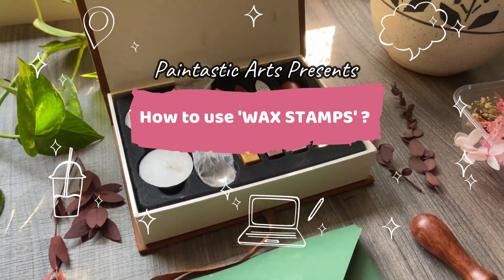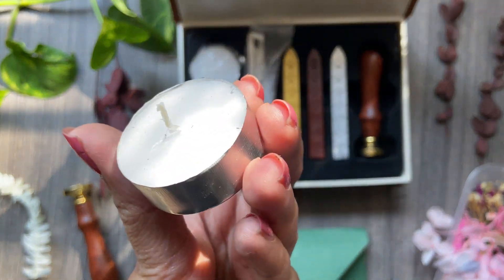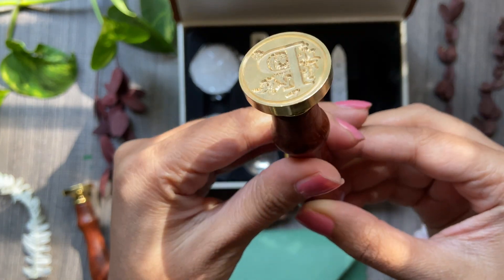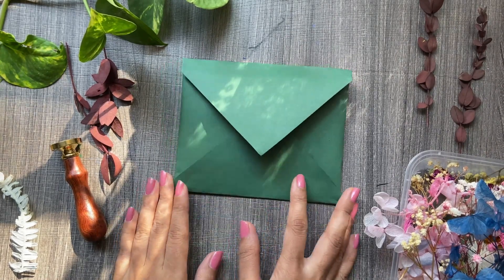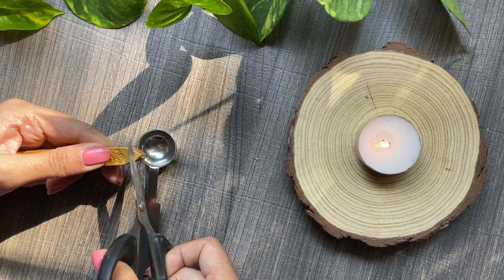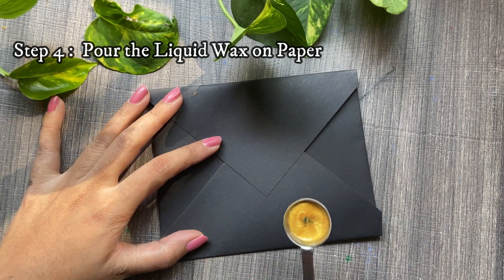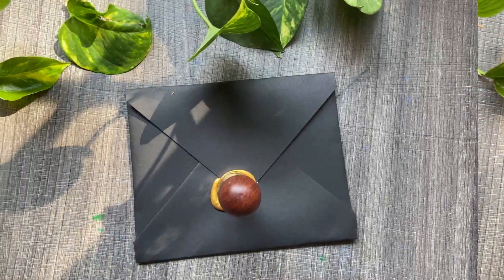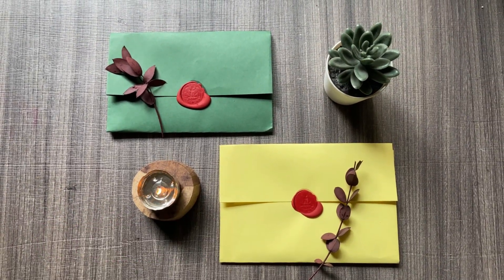How to Use Wax Stamps and Create Wax Seals in 5 Simple Steps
Hi Everyone !!
Here is a quick 5 step tutorial on how to make Wax Seals.
Step by Step instructions are provided in the video.
Hope you like it and try it !! Let me know if you have any queries.
Heres the link to buy the materials:
Wax Kit 1
Wax Kit 2
Dried Flowers
Natural Wood Slice for Art Work
Artificial Peach Blossom Flower Bunch for Vase for Decor
Rode VideoMicro Compact On-Camera Microphone

Check out next video to watch how to make wax stamp at home !!